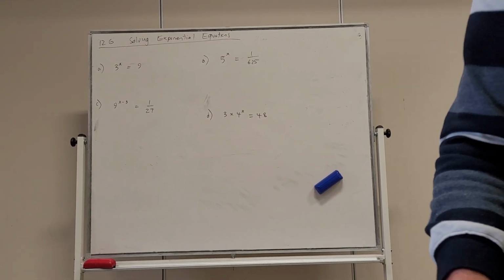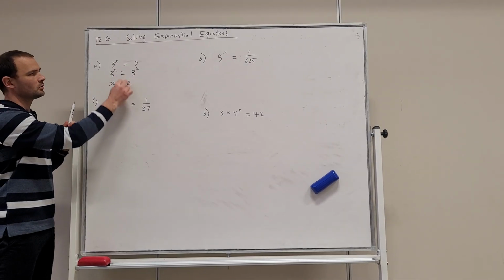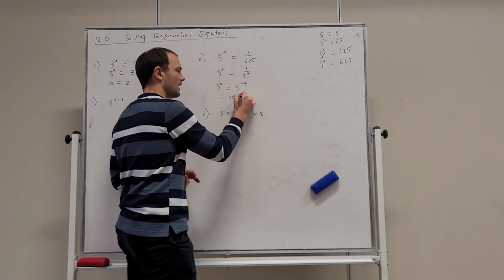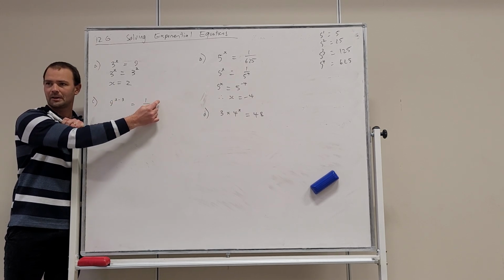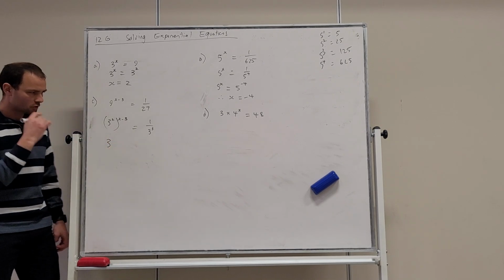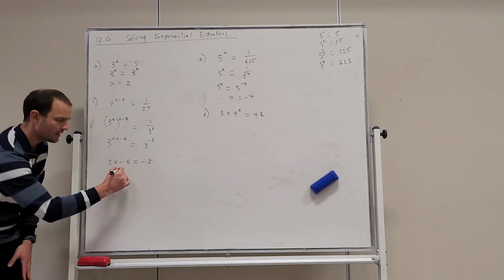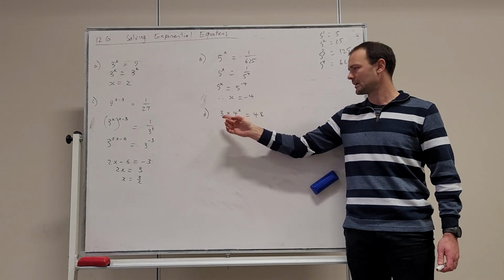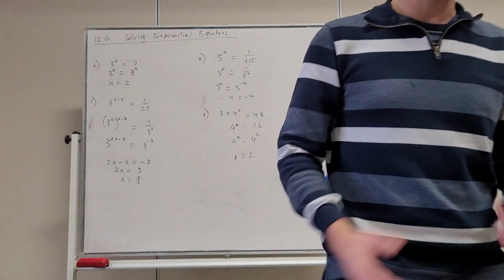12G Solving Exponential Equations by equating powers